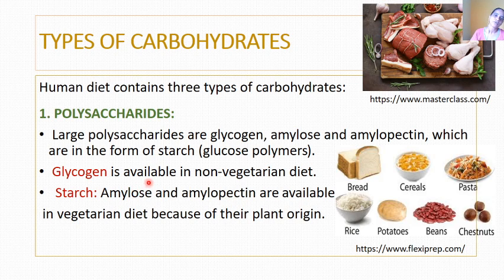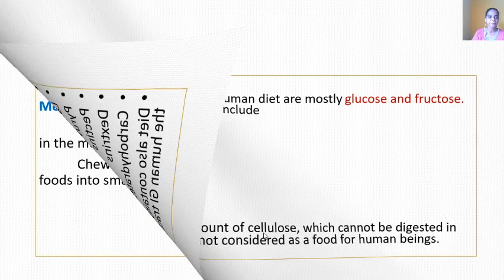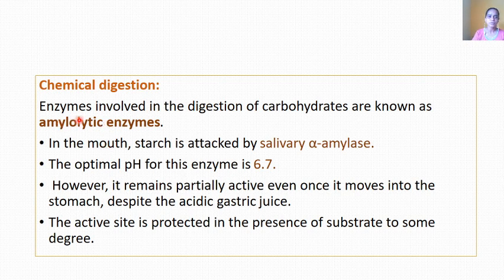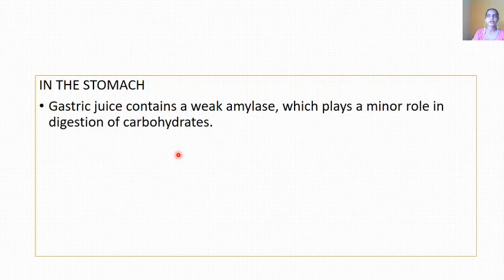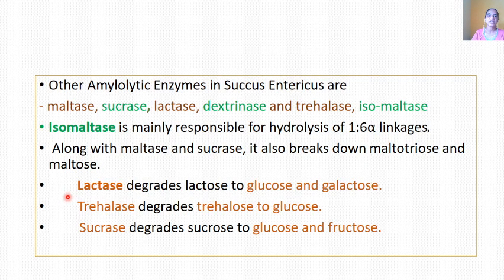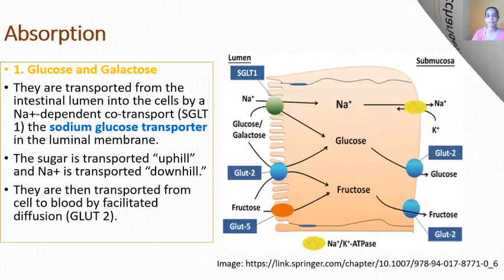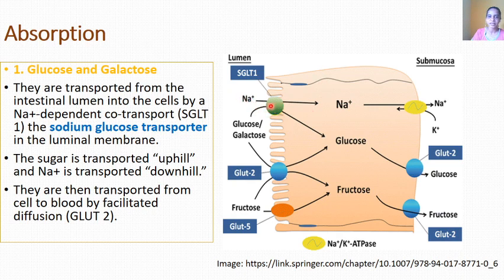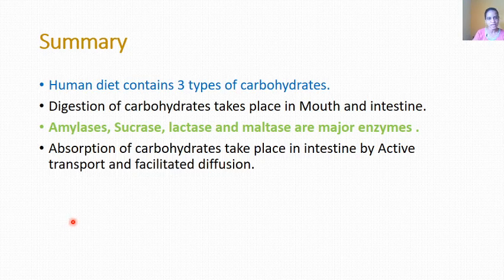Digestion and absorption of carbohydrates.